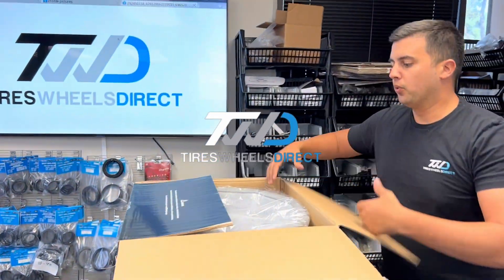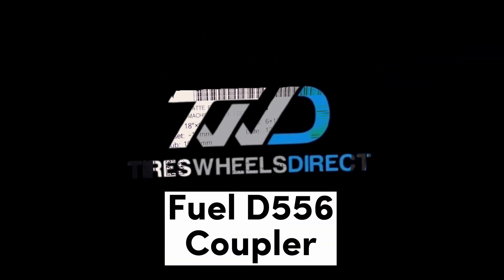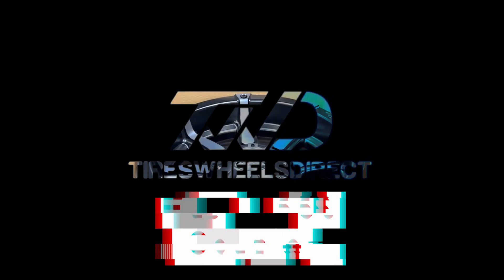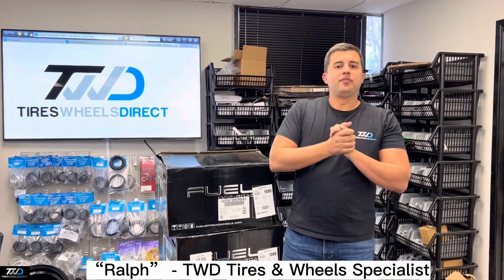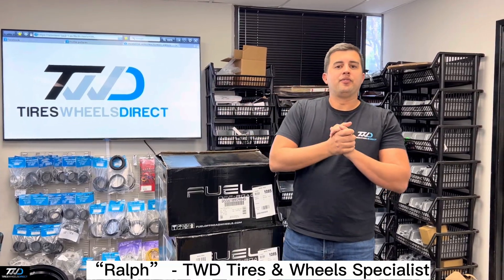Toyota, Nissan & Mitsubishi on Fuel D556 "COUPLER"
Let's check out this FUEL D556 Style Coupler in the size 18X9.